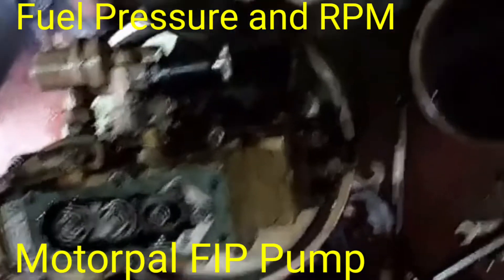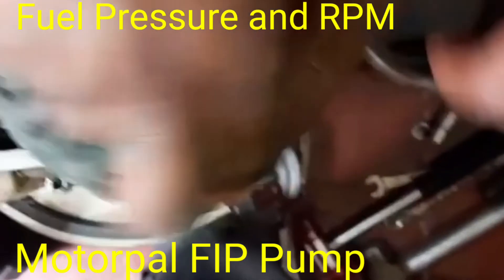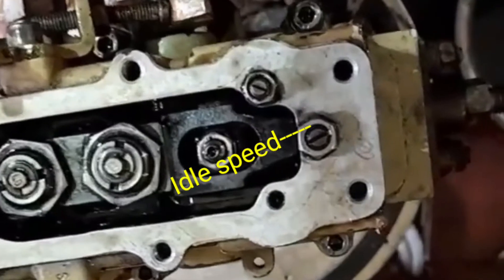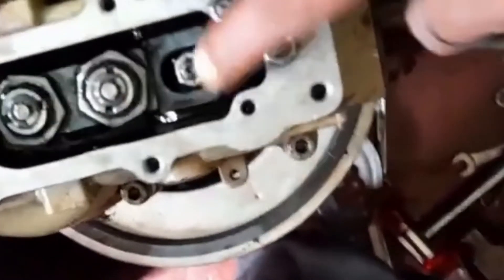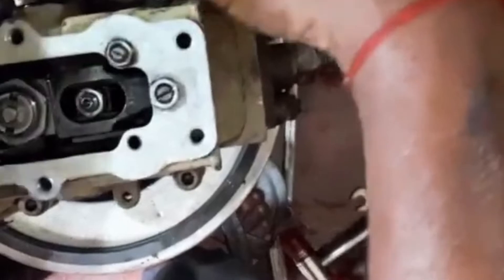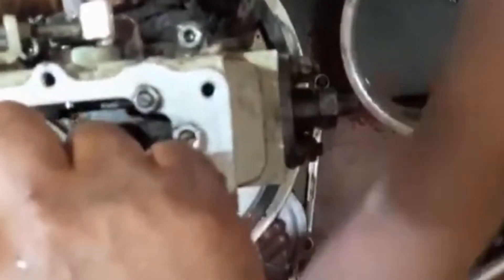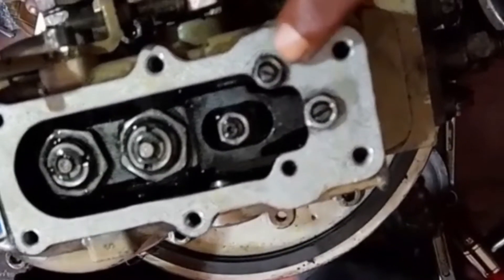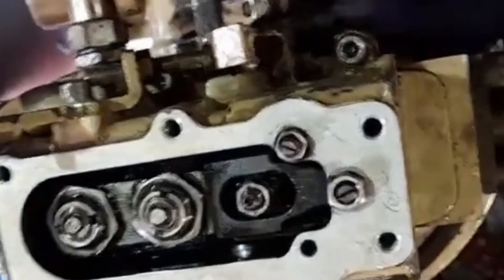Cummins- FIP Pump ( Motorpal) How to set Fuel pressure and RPM. (English)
how to set fuel pressure and RPM